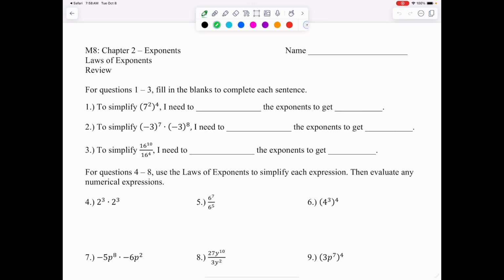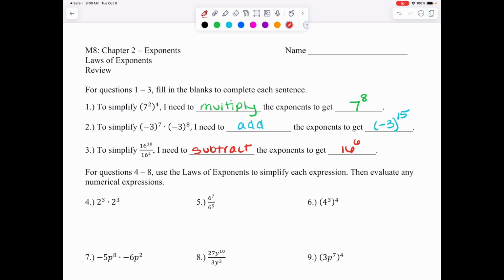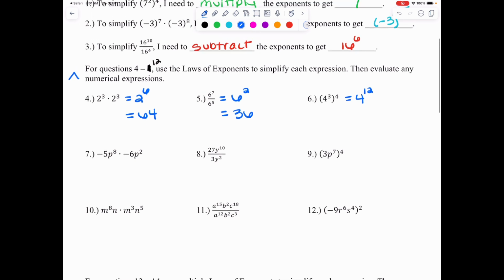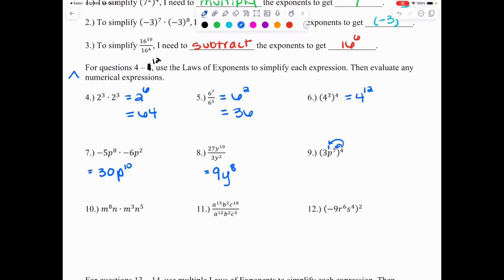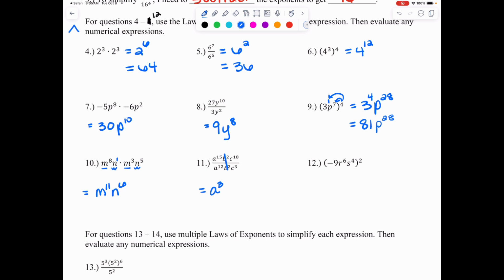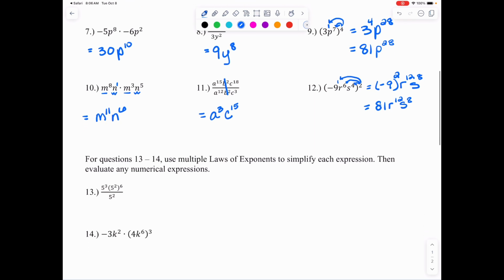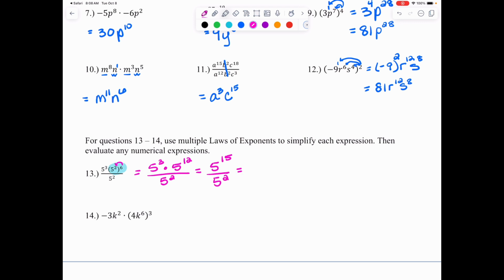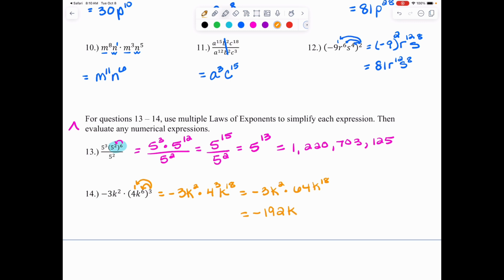Math 8 Laws of Exponents Review